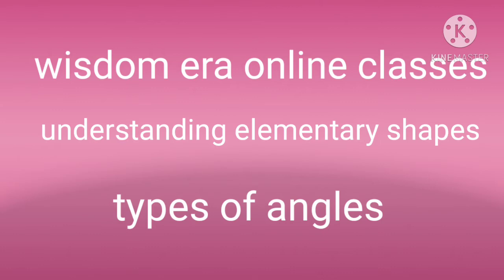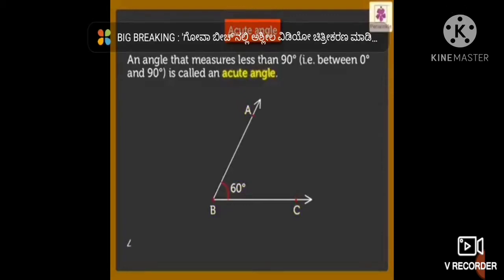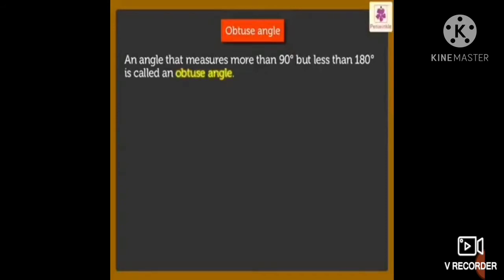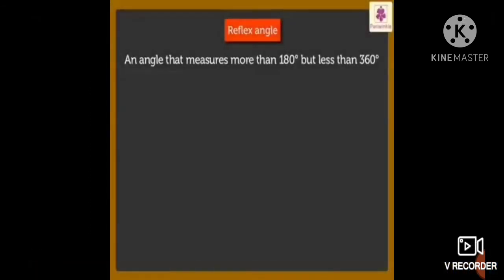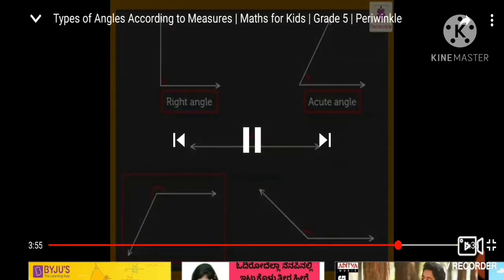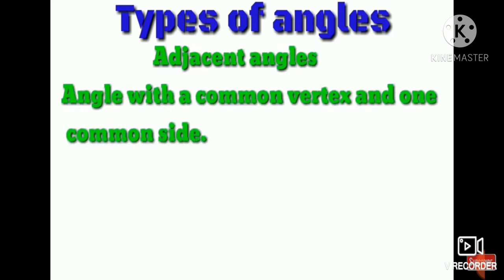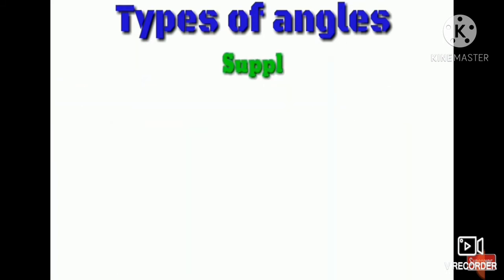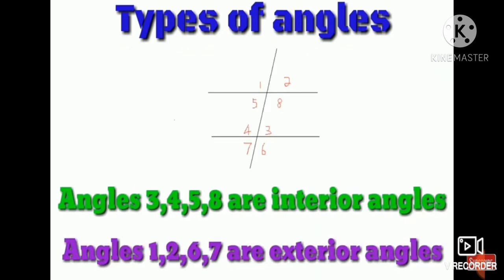6th maths Types of angles